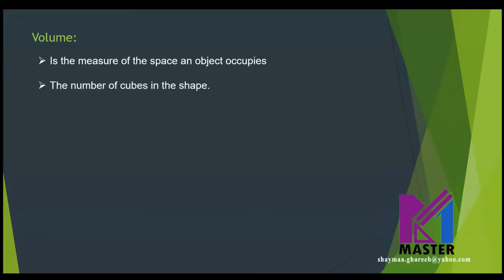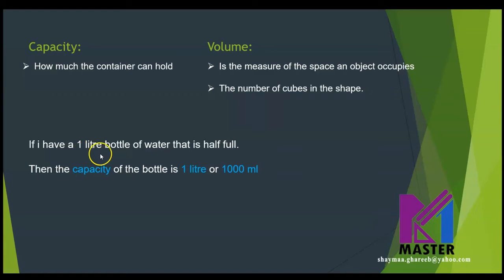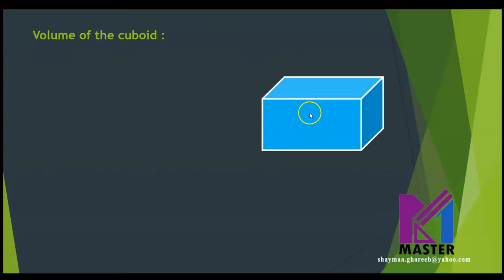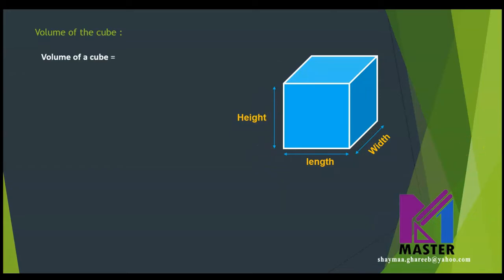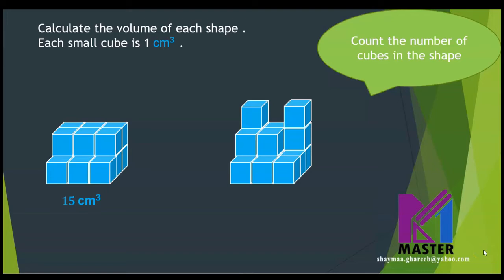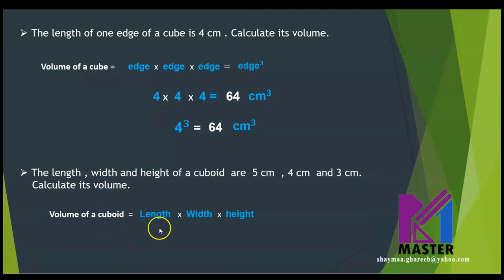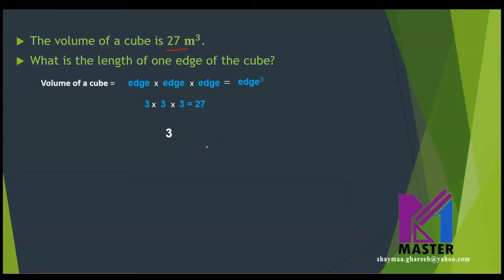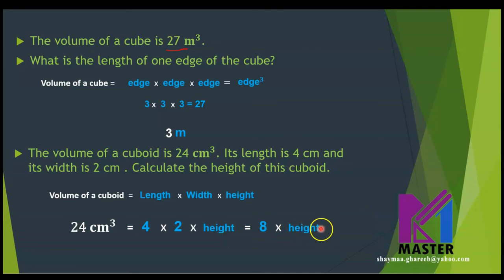Volume | Year 6 Checkpoint